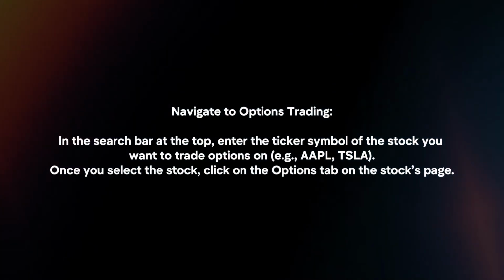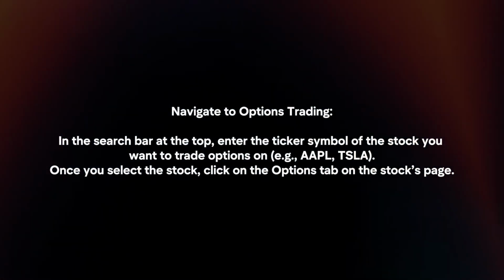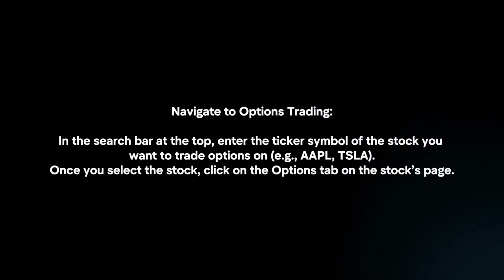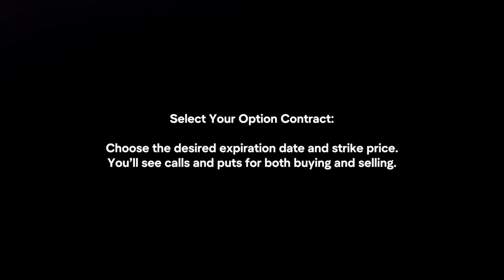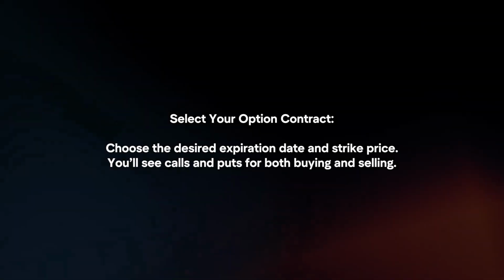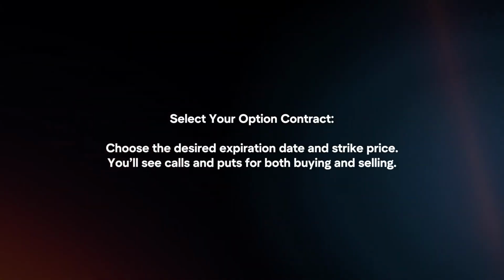How To Paper Trade Options On Webull Desktop? (2024)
In this video I will explain How You Can Paper Trade Options On Webull Desktop In 2024.